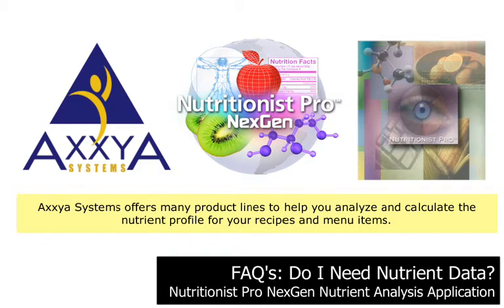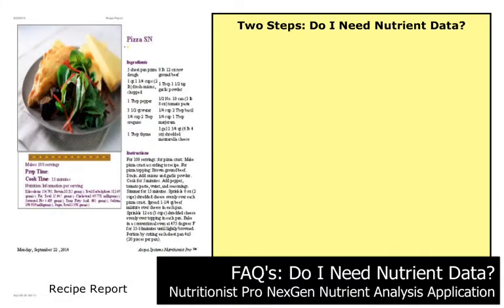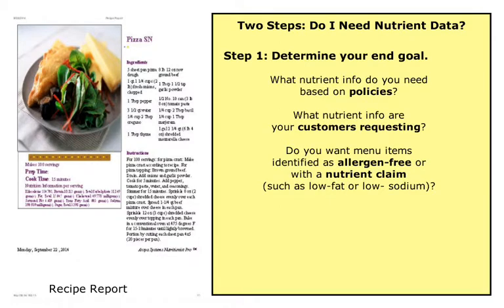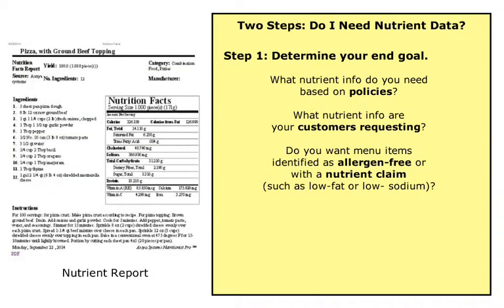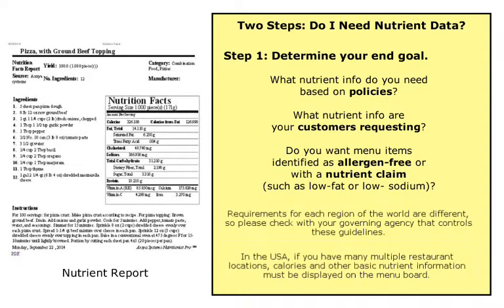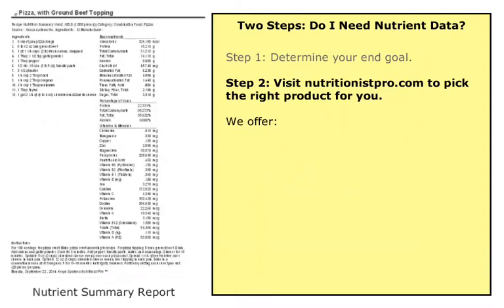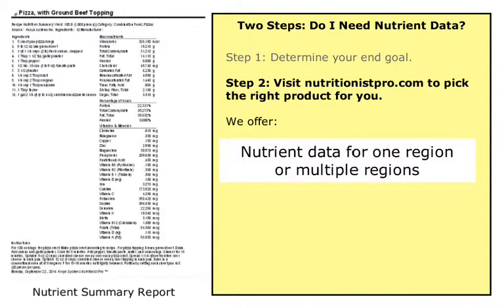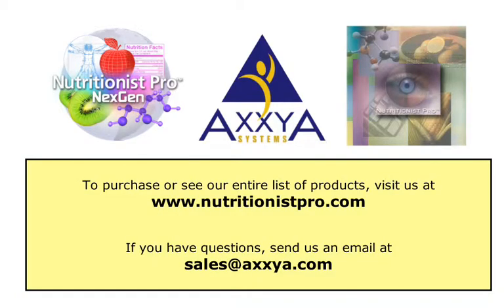Nutritionist Pro(TM) Nexgen FAQ Do I Need Nutrient Data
This video covers frequently asked questions about nutrient data in Nutritionist Pro(TM) Nexgen Recipe Analysis and Nutrition Food Labeling application.